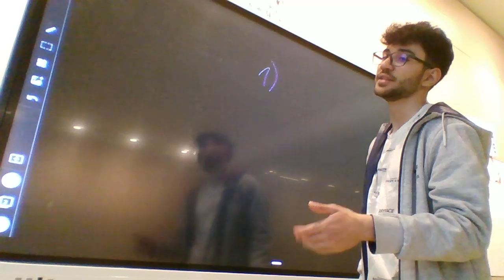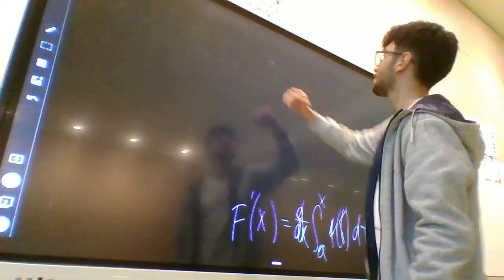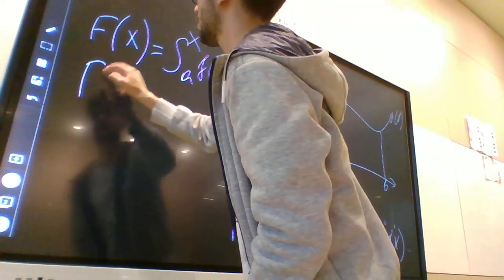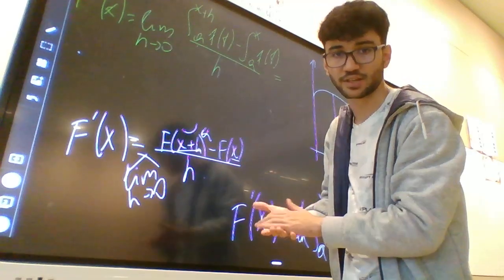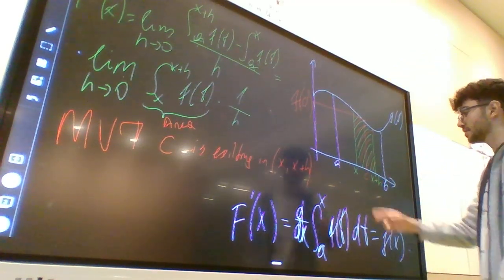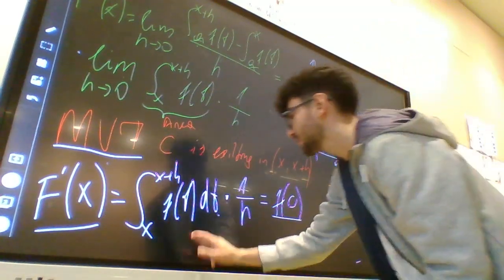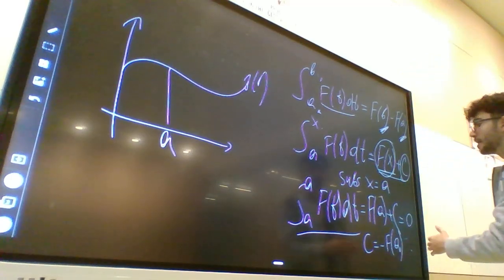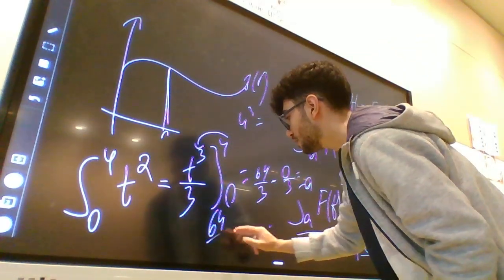Fundamental Theorem of Calculus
2 parts of Fundamental Theorem of Calculus was explained, examples were given and 2 parts were proved..